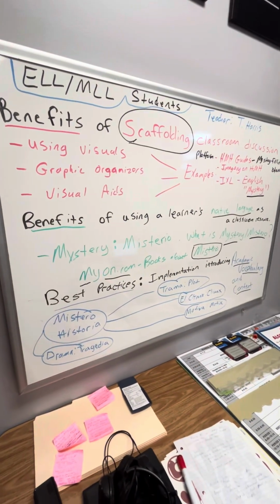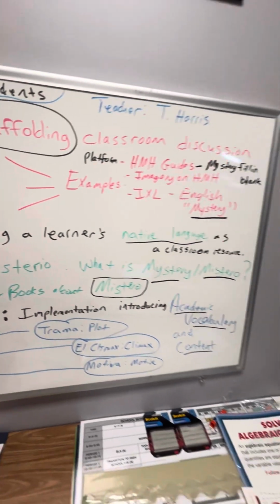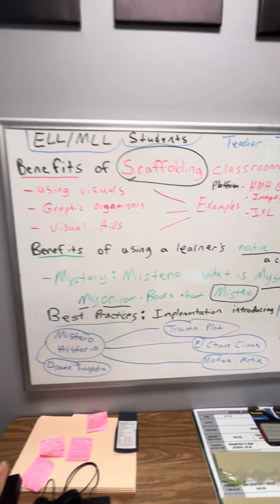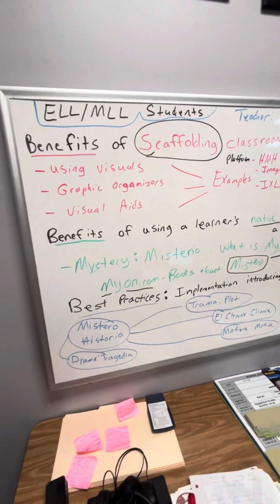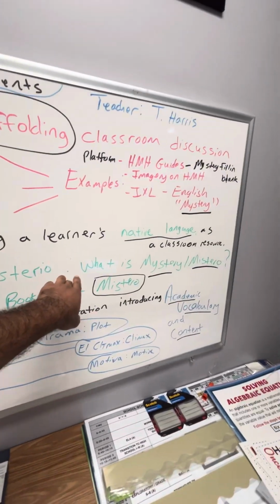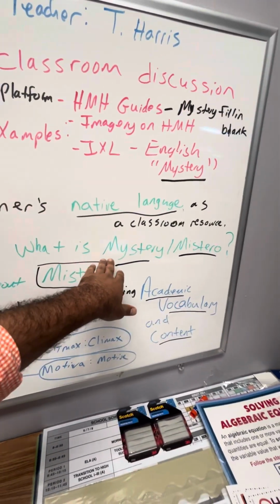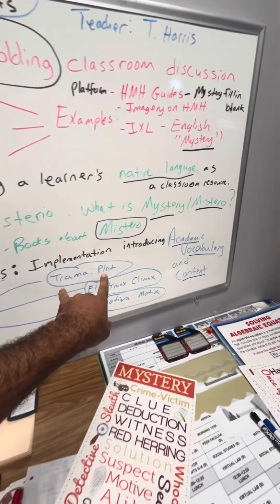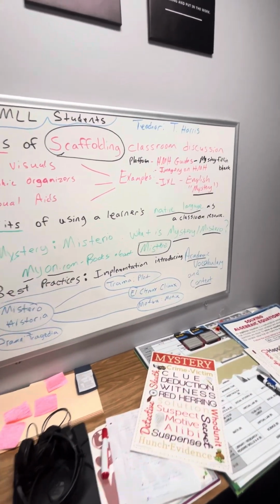ELL/MLL -Benefits of Scaffolding, using native language benefits, best practices for lessons.